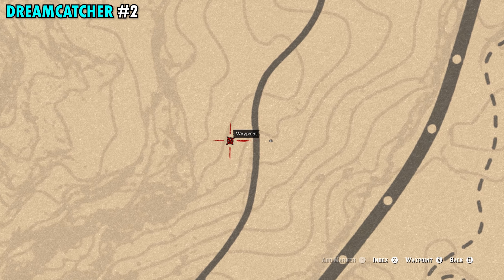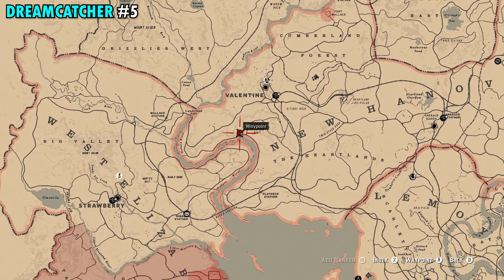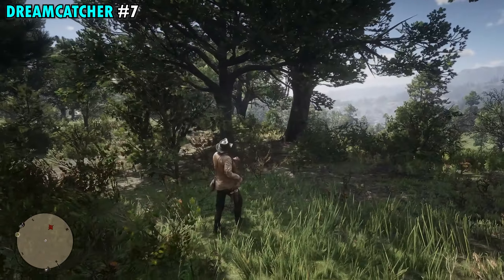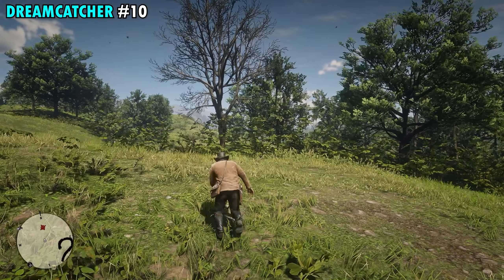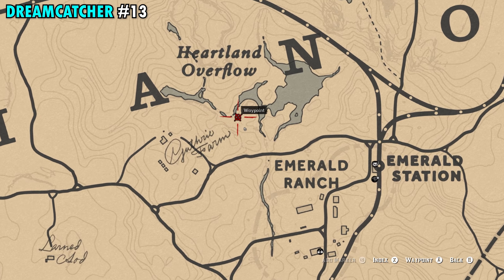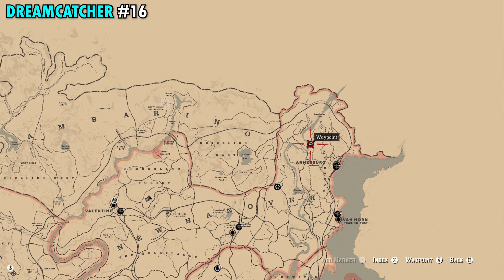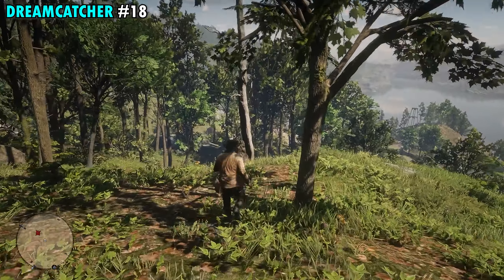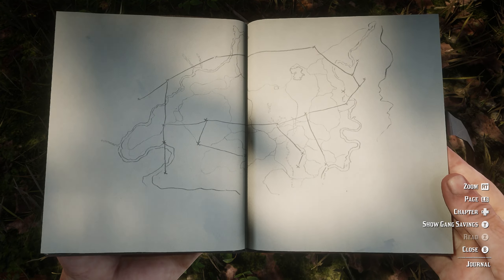ALL 20 Dreamcatcher Locations in Red Dead Redemption 2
00:00 Location 1
00:32 Location 2
00:59 Location 3
01:24 Location 4
01:50 Location 5
02:18 Location 6
02:44 Location 7
03:12 Location 8
03:35 Location 9
03:58 Location 10
04:24 Location 11
04:51 Location 12
05:20 Location 13
05:44 Location 14
06:06 Location 15
06:38 Location 16
07:05 Location 17
07:29 Location 18
07:52 Location 19
08:21 Location 20

In this video, I show you ALL 20 Dreamcatcher Locations in Red Dead Redemption 2